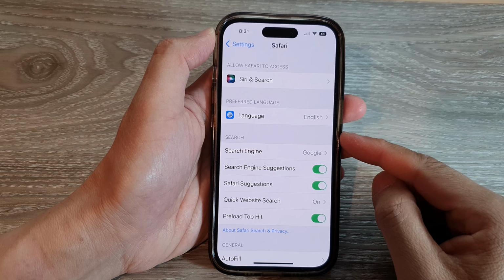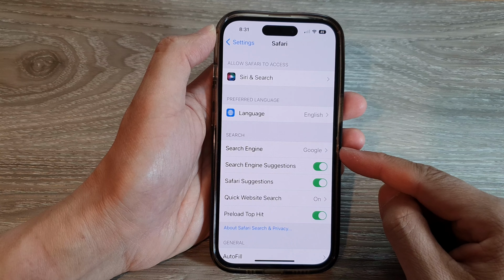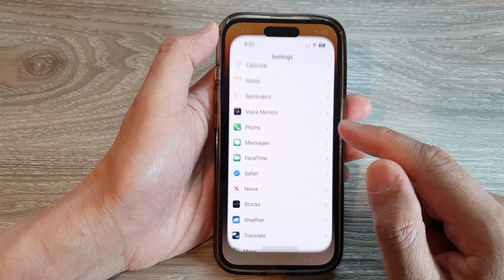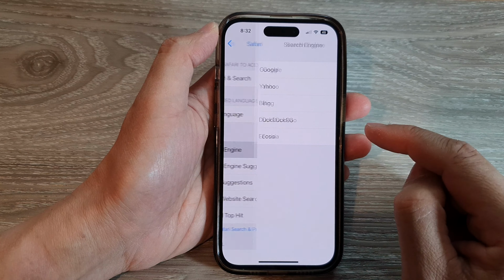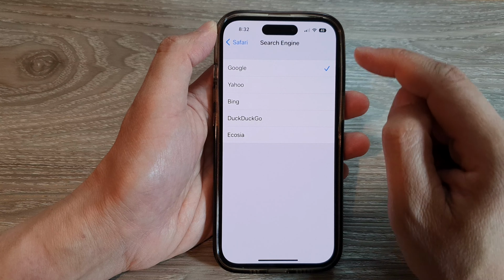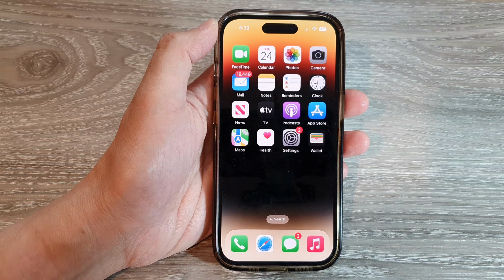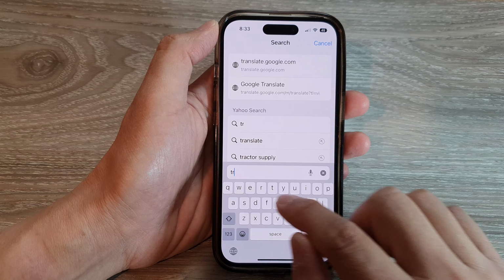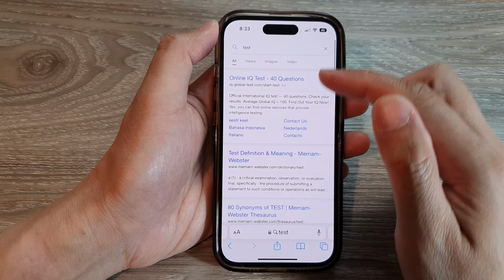iPhone 14's/14 Pro Max: How to Change The Default Search Engine In Safari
Learn how you can change the default search engine in Safari on the iPhone 14/14 Pro/14 Pro Max/Plus.